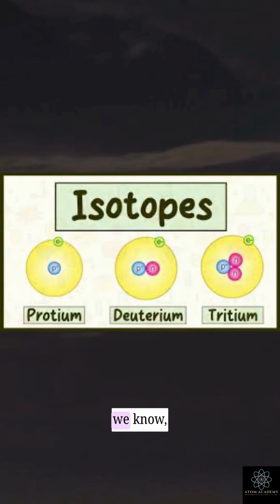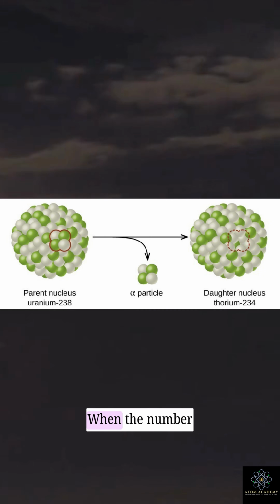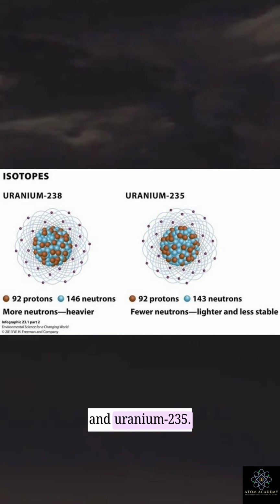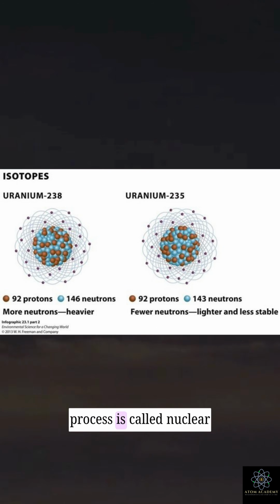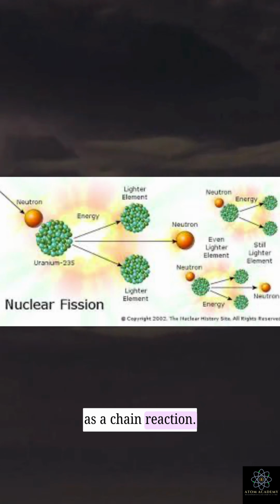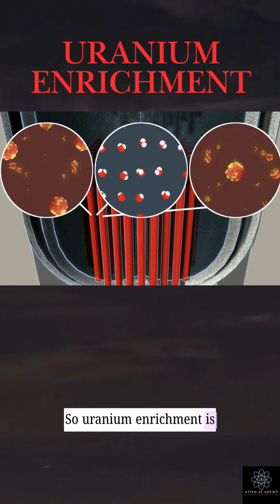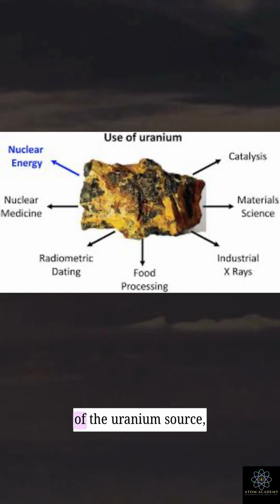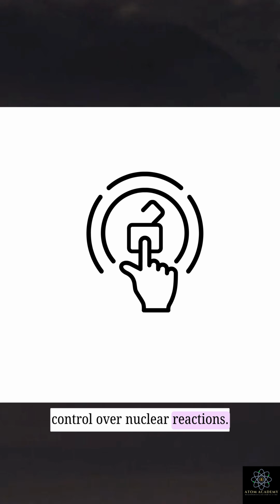From rock to reactor ⚛️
From rock to reactor ⚛️ Discover how uranium becomes nuclear fuel through the science of enrichment—and why it matters for our world today.

👉 Check the newsletter for deeper insights, behind-the-scenes notes, and extra learning material.